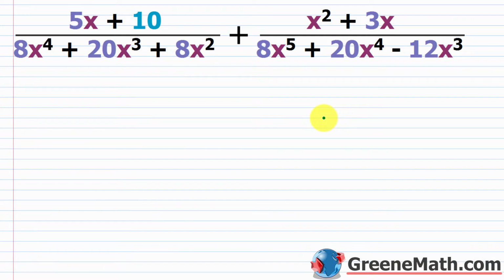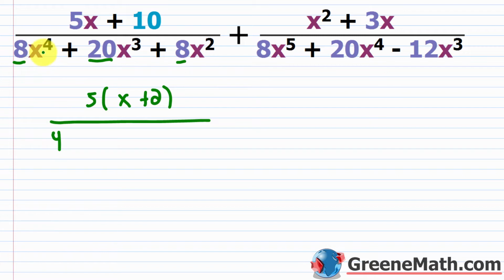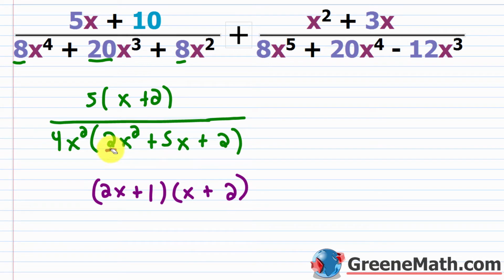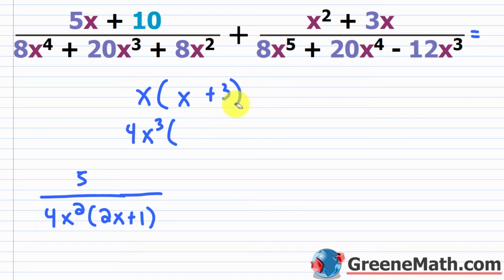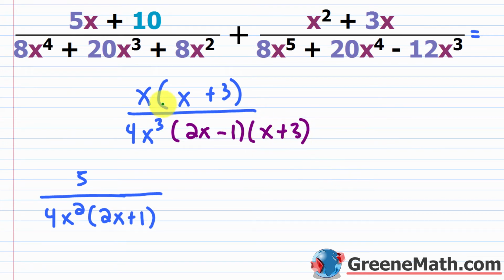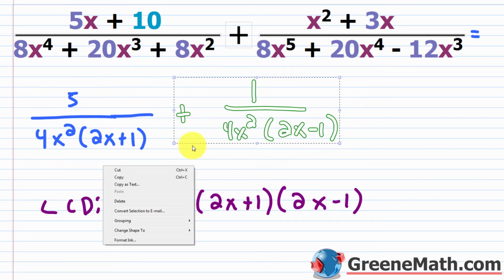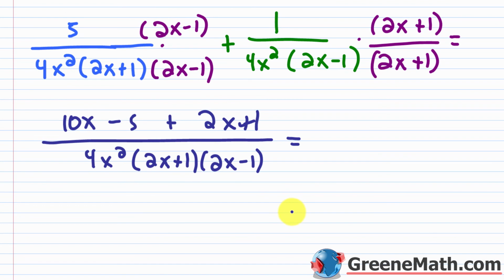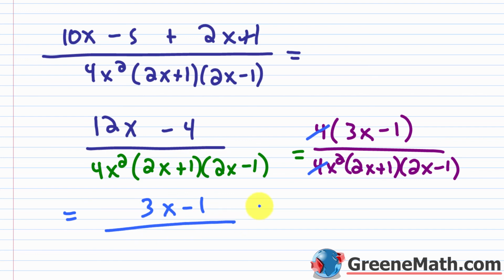How to Add Rational Expressions #10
Here, we will look at an example of how to add rational expressions. We can add rational expressions by first factoring everything and simplifying. We will then find the LCD. Once this is done, we can change each rational expression into a rational expression with the LCD as the denominator. Lastly, we will add the numerators and place the result over the LCD and simplify.